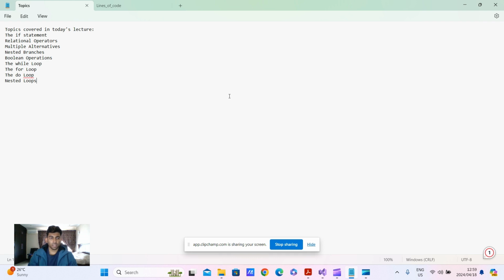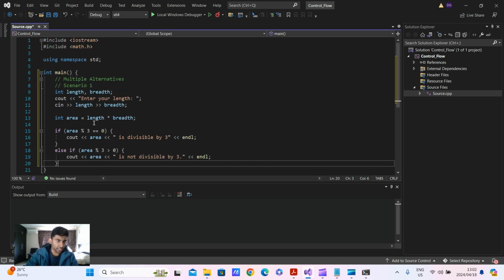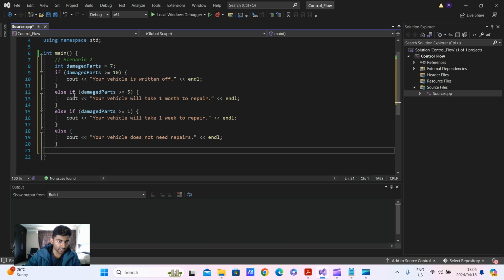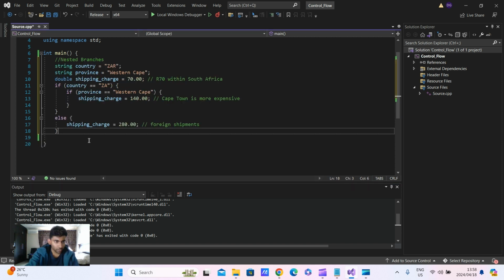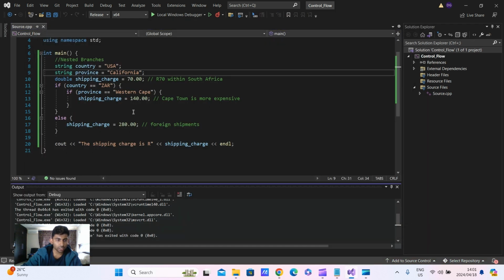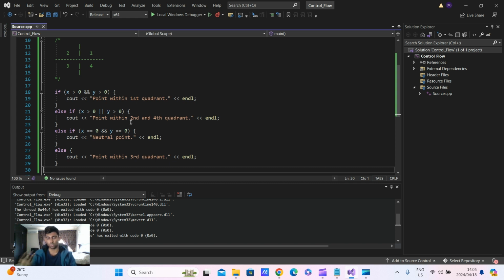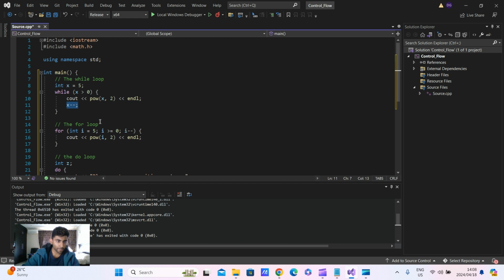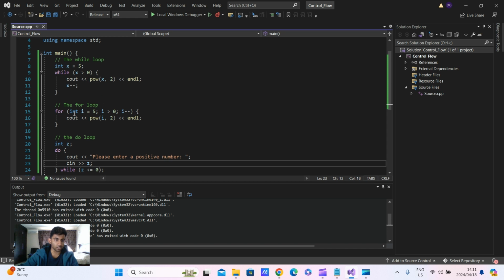C++ Control Flow with ByteFusion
Hey there fellow viewers,

In this video, I will be reintroducing the C++ course.

Module: Control Flow

Topics Covered:
- The if statement
- Relational Operators
- Multiple Alternatives
- Nested Branches
- Boolean Operations
- The do Loop
- Nested Loops

Hope you learnt well.